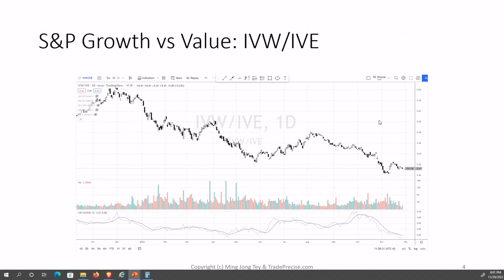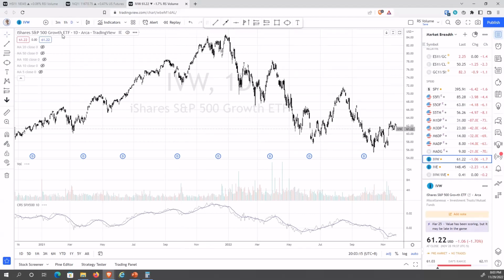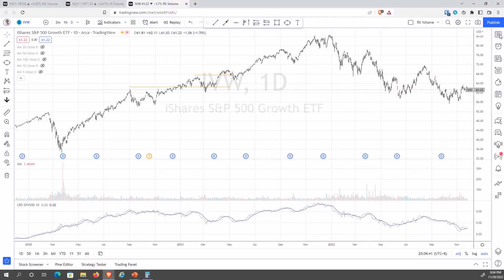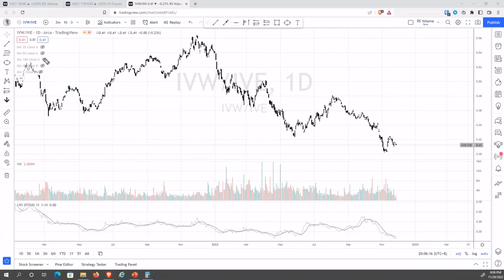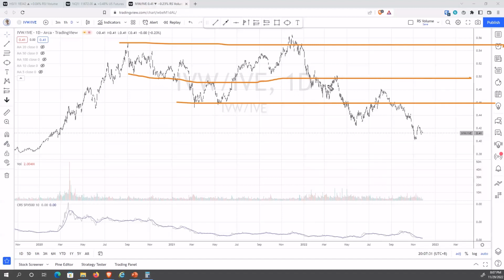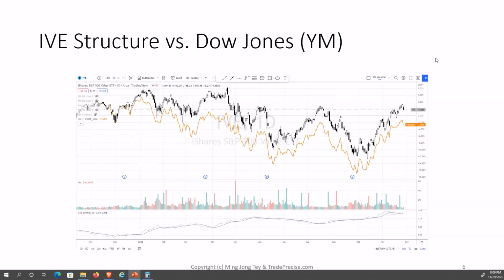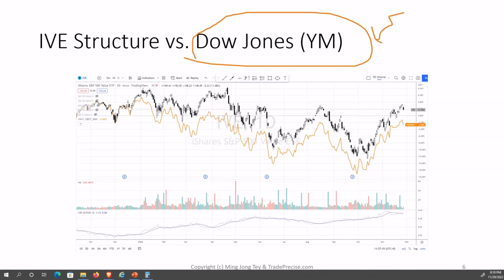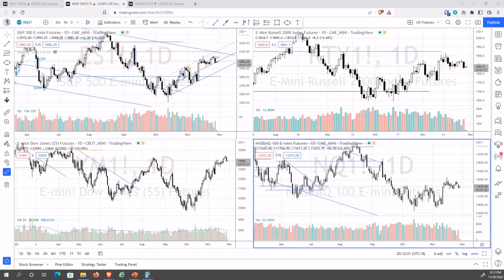How To Detect Market Rotation & Pick The Winning Stocks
🎁 Get your weekly market insights for free in email Market rotation from growth stocks to value stocks started in November 2021 while the market indices experience a selloff.

Find out how to detect this market rotation in order to pick the winning stocks in the bear market.

✔ This video is part of the latest Weekly Live Group Coaching Session (1.5 hours), Join